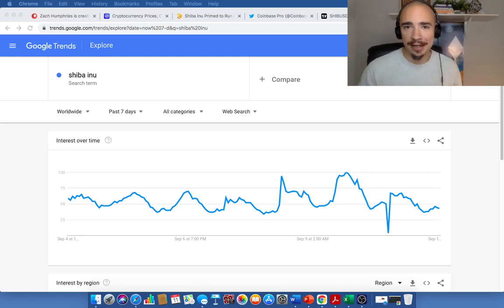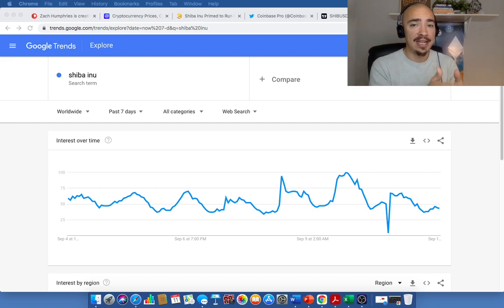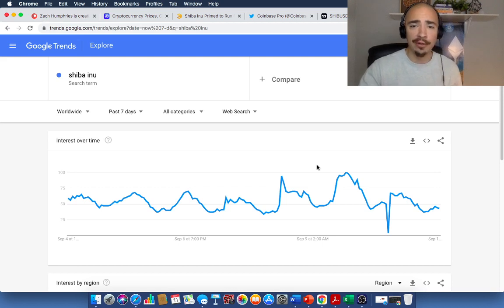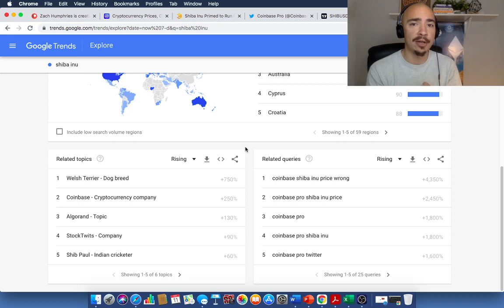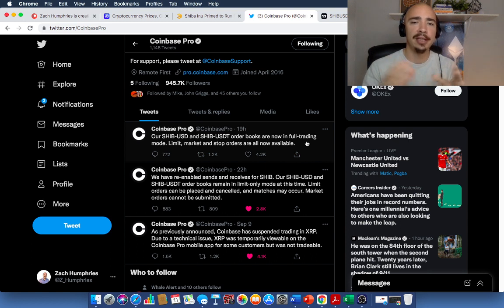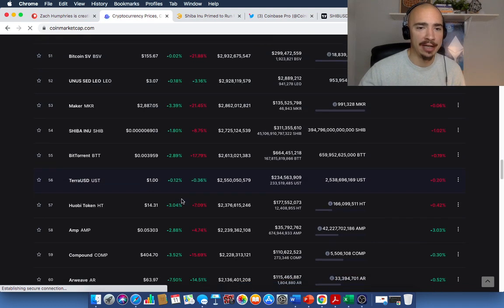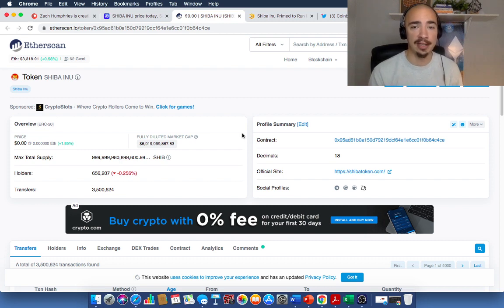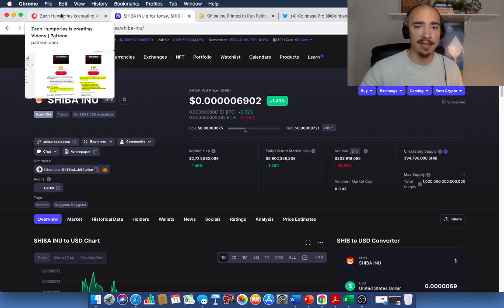SHIBA INU UPDATE! COINBASE LISTING UP NEXT?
Shiba Inu update! Will shiba inu be listed on coinbase next week? This is the latest news for shiba inu. Shiba inu community get ready! Here we go! Our goal is to grow our portfolios and have a place where we can all have a safe space to discuss all things crypto! Access to our private Discord is part of the package too! Come check it out!